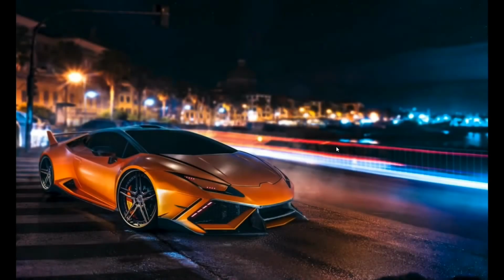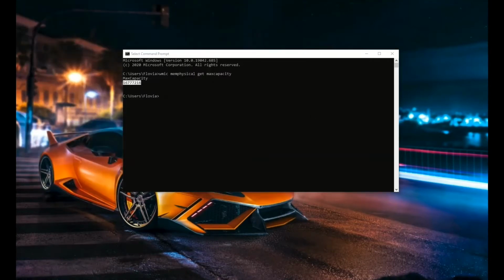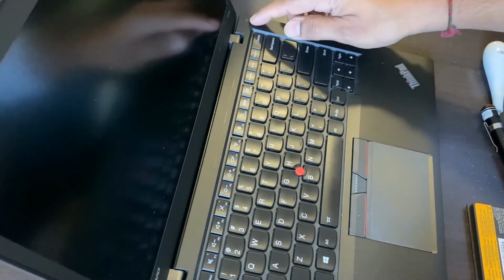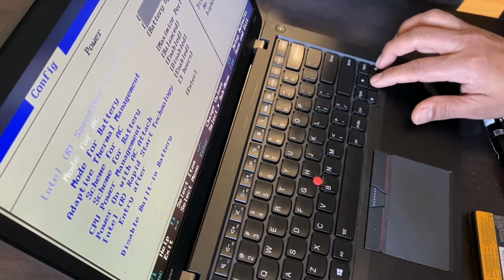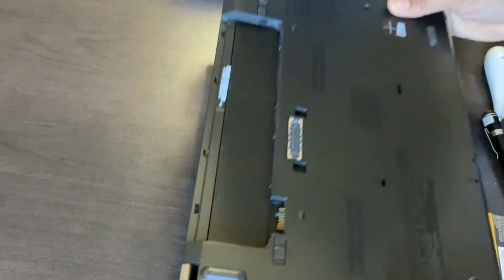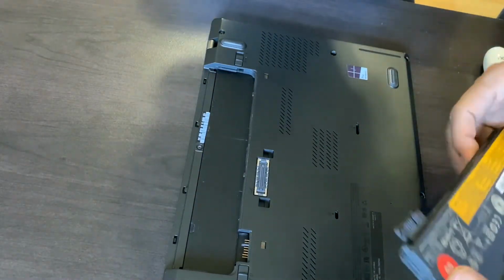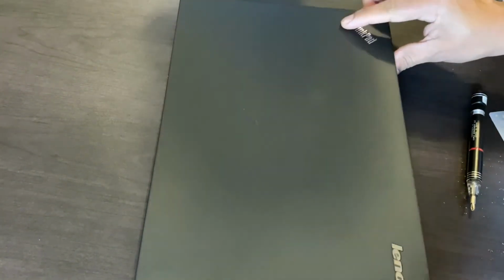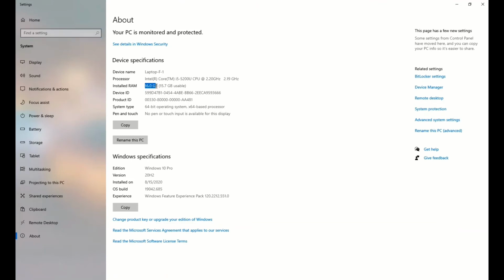Let's Learn How to Upgrade Computer Memory (RAM)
Not claiming to be an expert on any of these. Simply explaining to kids how things work.